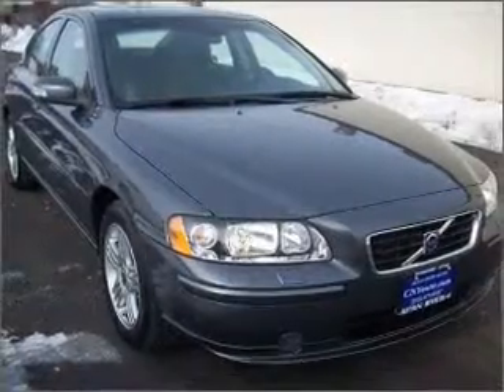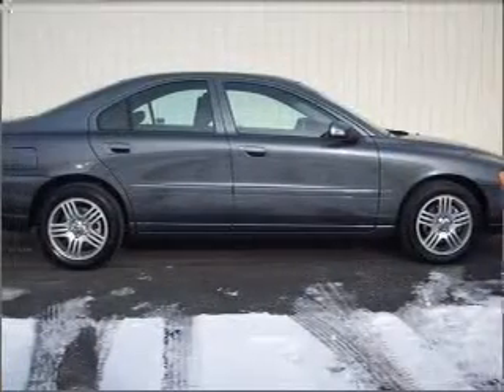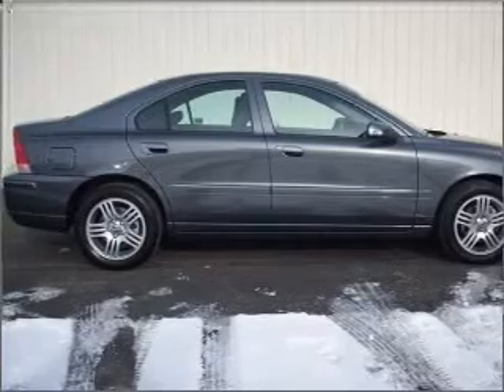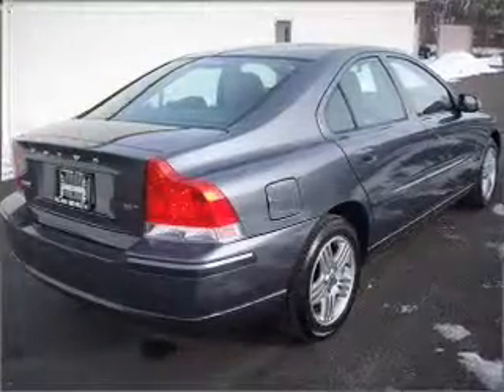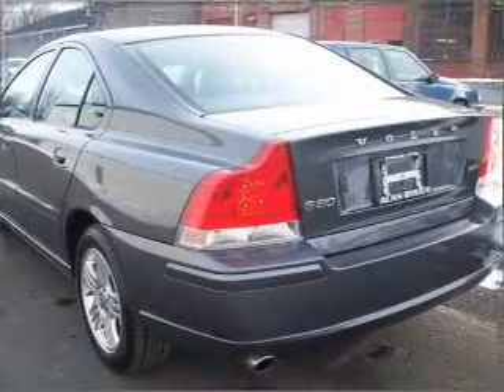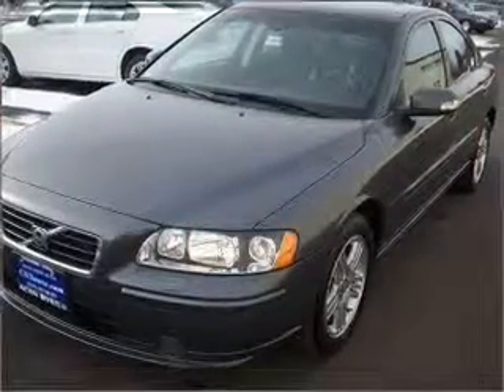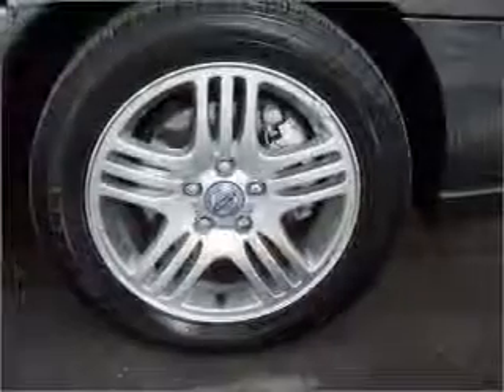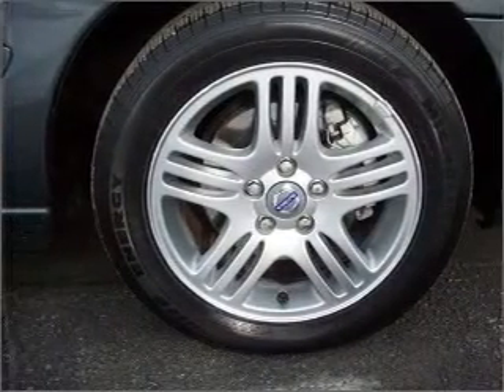2009 Volvo S60 - Syracuse NY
Year: 2009
Make: Volvo
Model: S60
Engine: 2.5 liter inline 5 cylinder 20 valve
Transmission: 5-Speed Automatic
Exterior: Titanium Gray
Miles: 16668